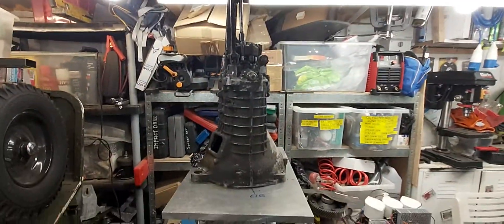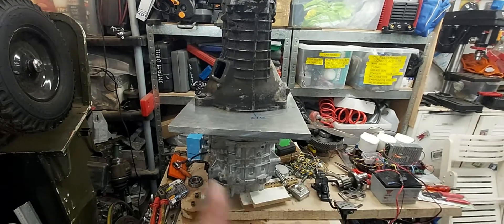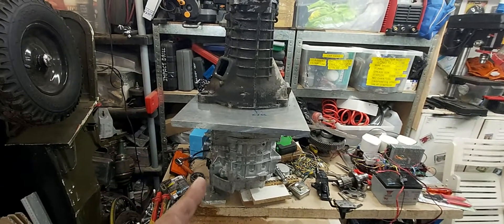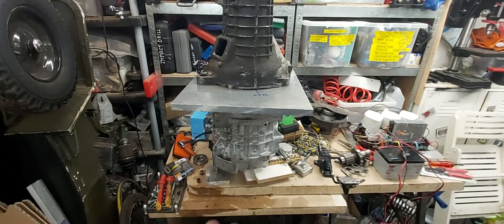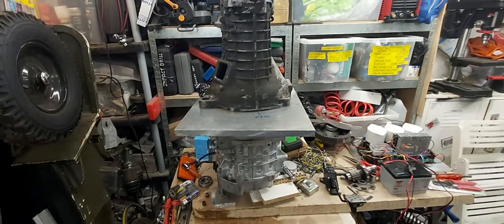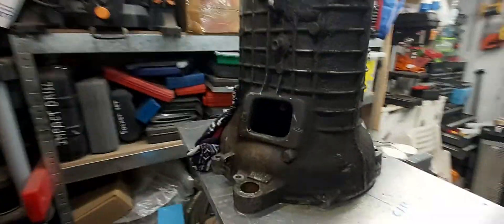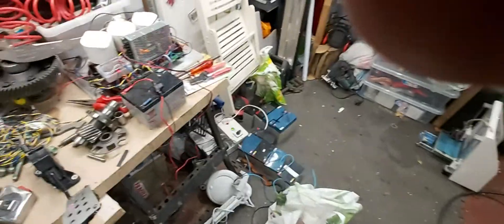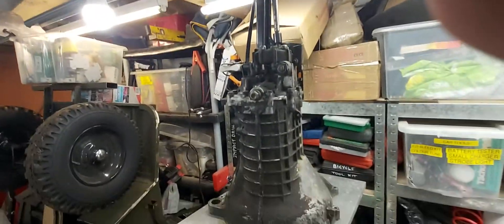Converting a classic BMW to electric. Nissan Leaf Power: Leaf motor coupler spin test Part 7